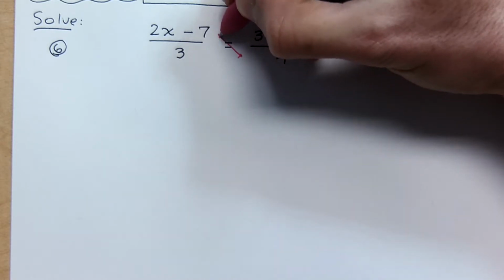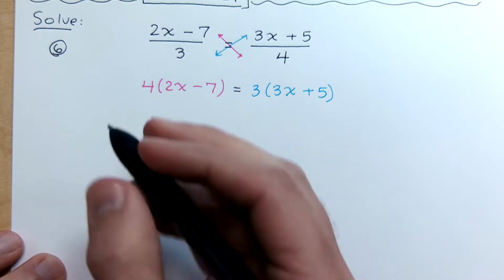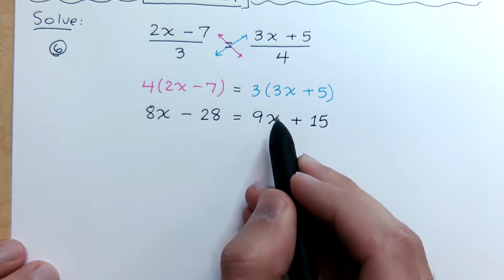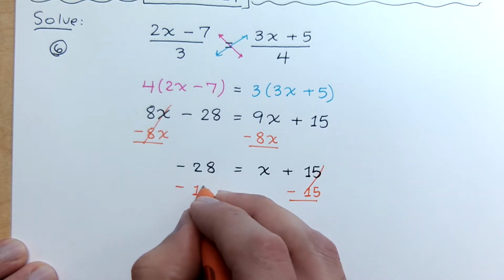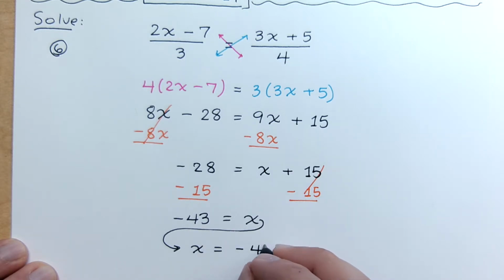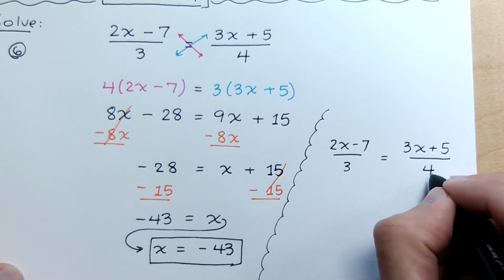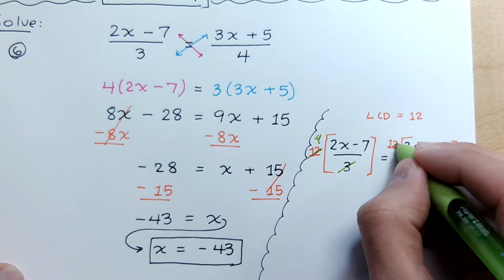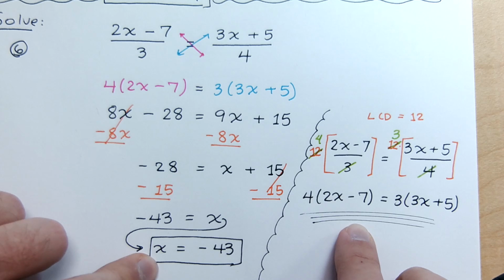Super Quiz #1 (Part 6)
Solving a proportion by setting the cross products equal.